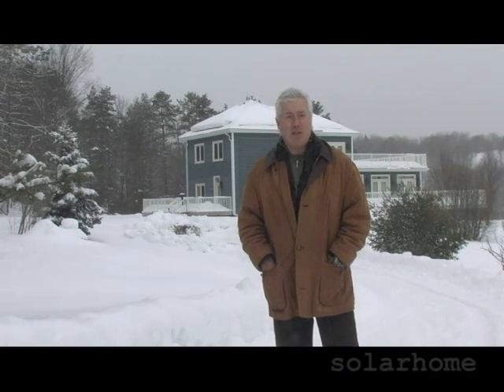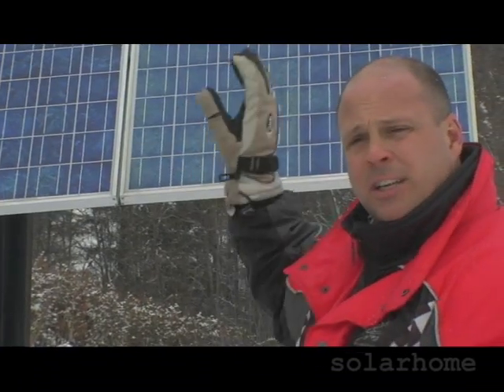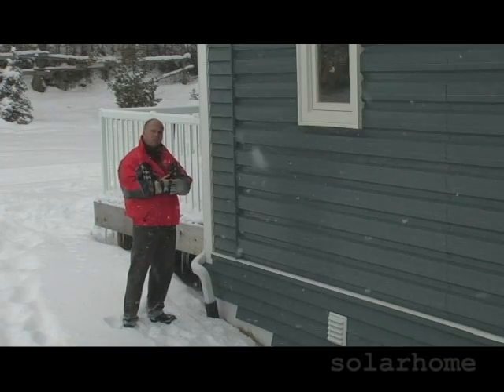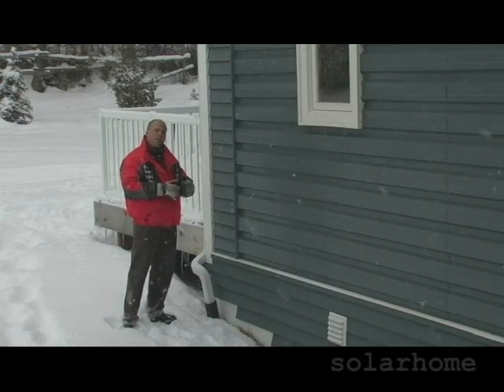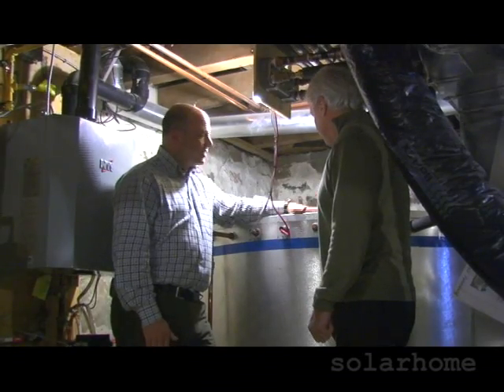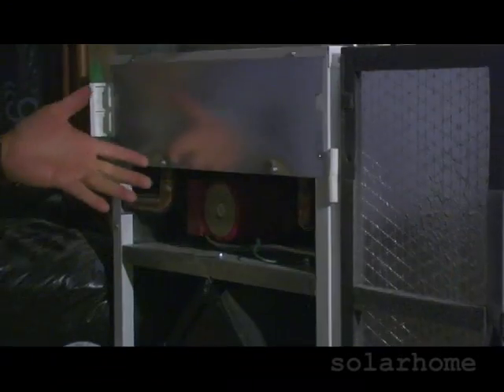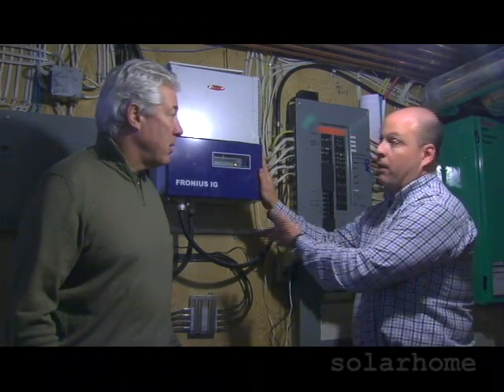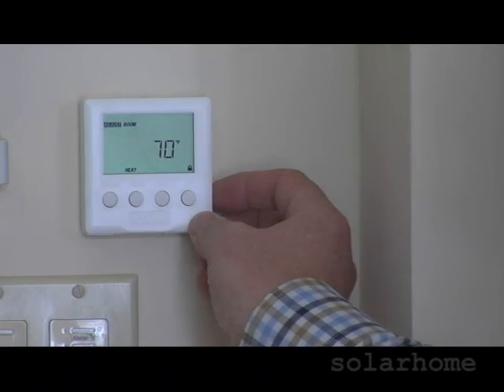Solar Home Tour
Take a quick peek at what Solar Energy can do for cutting down on energy cost while reducing greenhouse gas emissions.